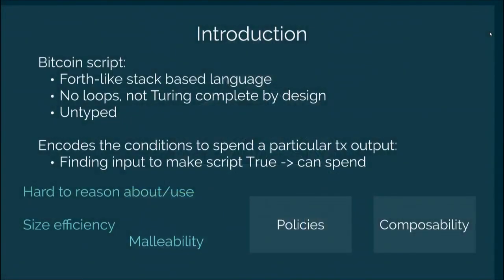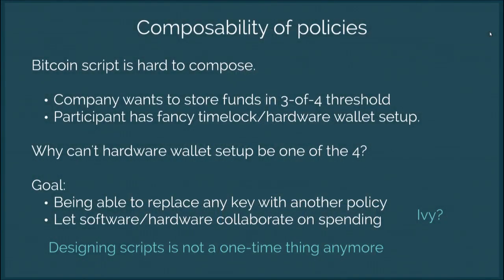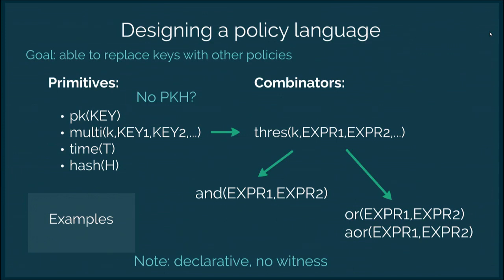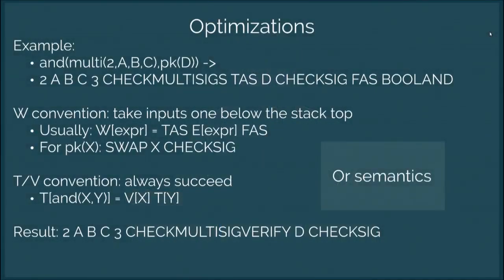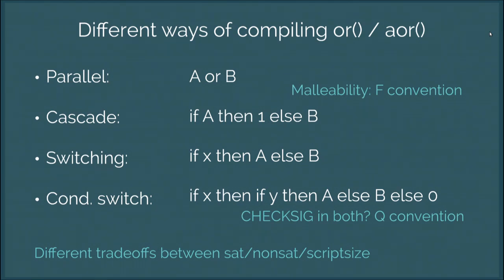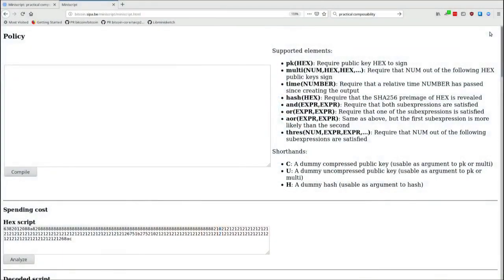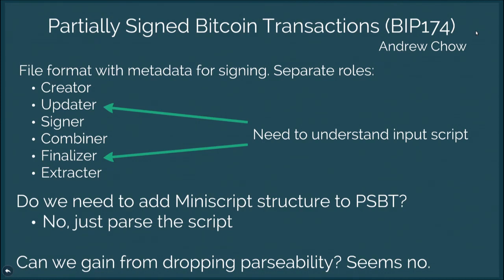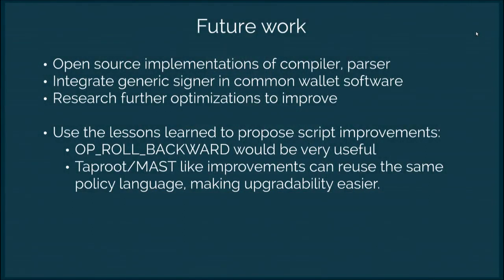Miniscripts - Pieter Wuille